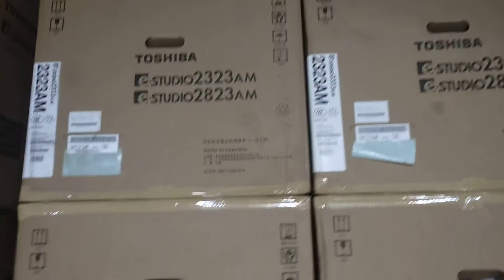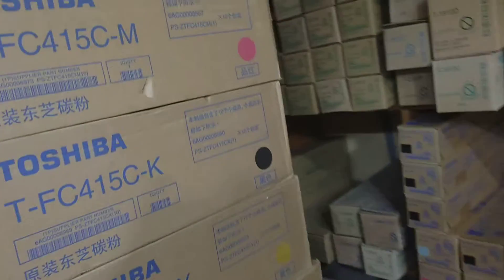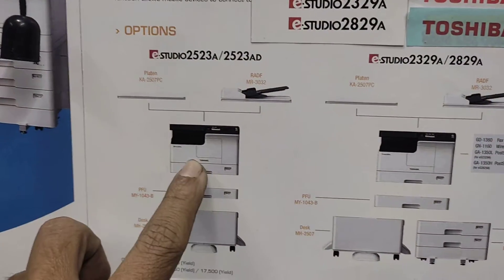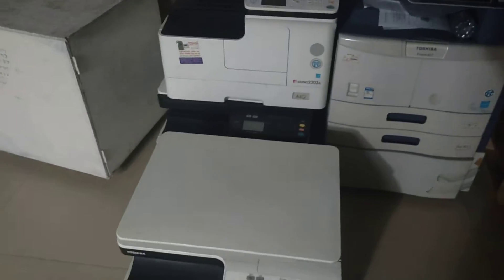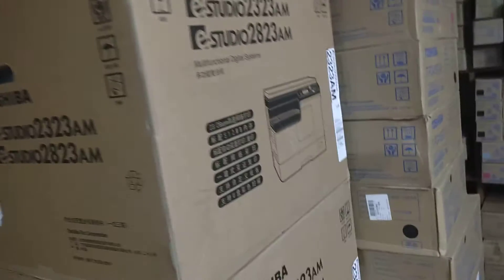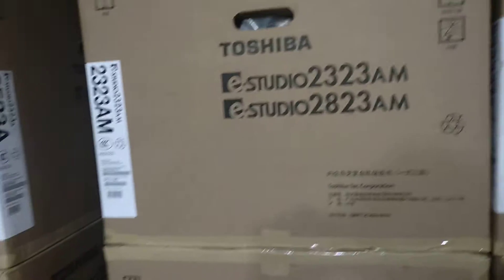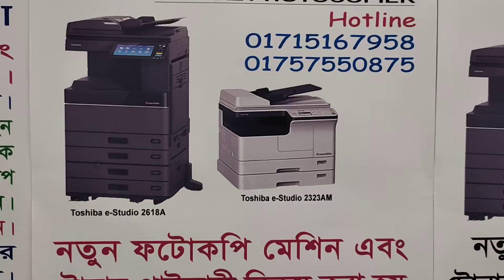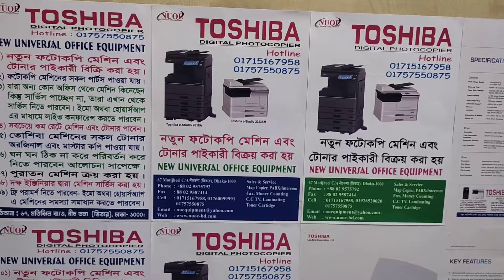Toshiba photocopier showroom in Bangladesh new universal office wholesale 01757550875